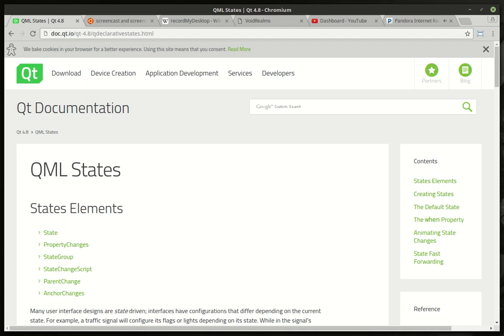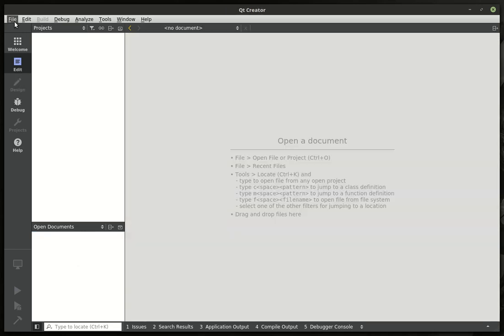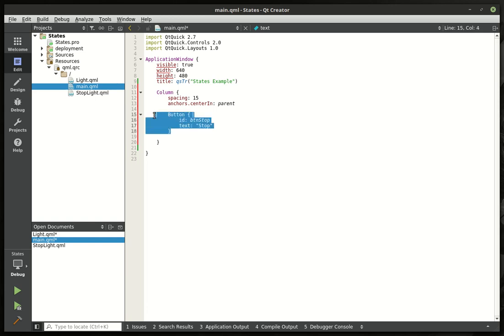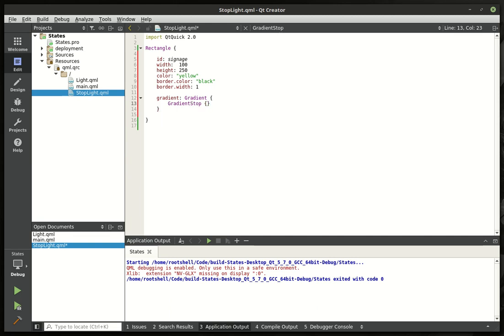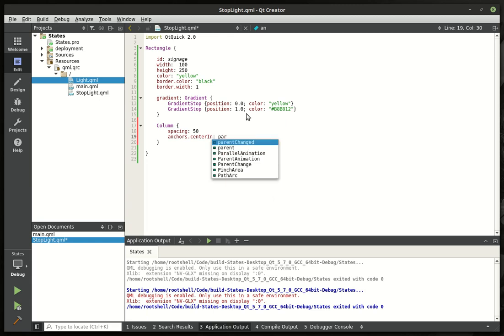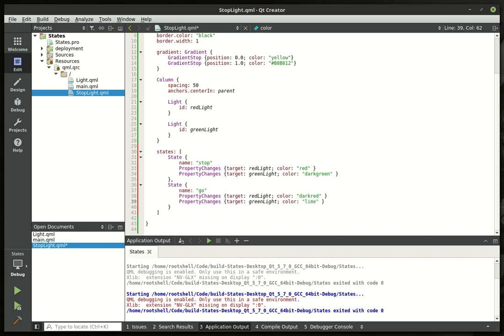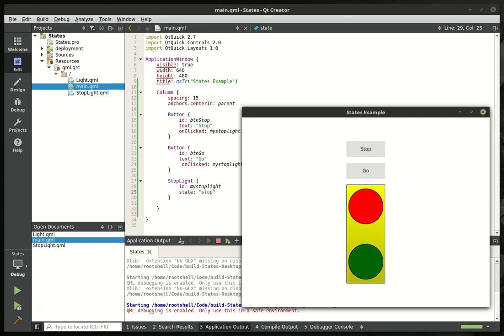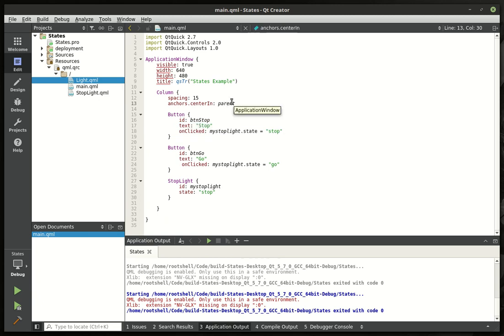Qt QML 155 - States and Transitions